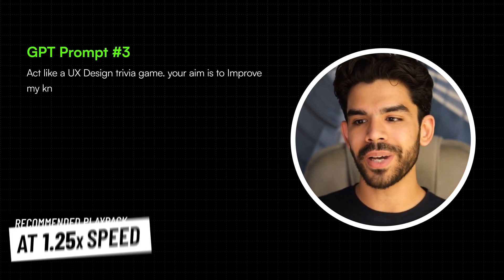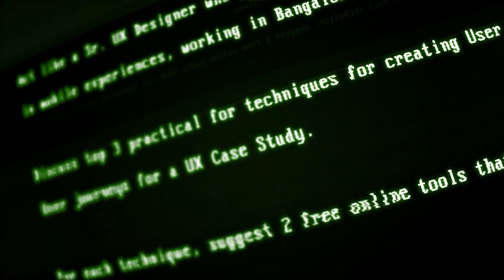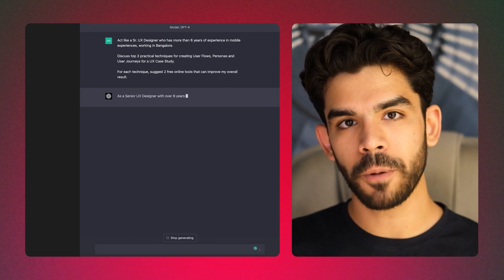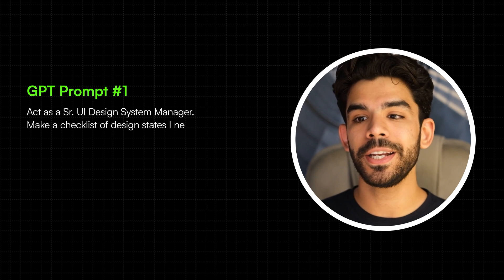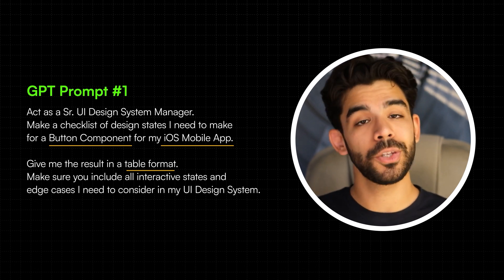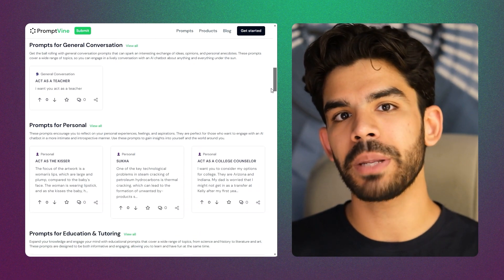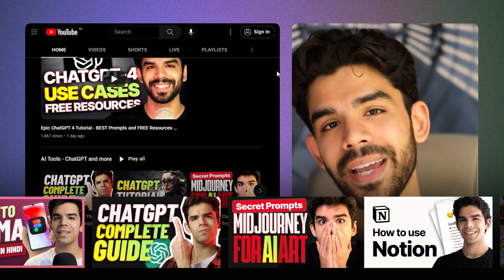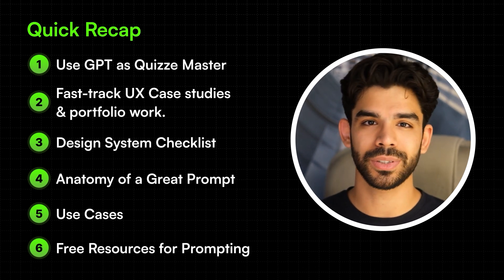ChatGPT Prompts for Product Designers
Crack UX design interviews and land your dream job with these three powerful ChatGPT prompts that can not only enhance your design skills but also help you crack those tough interviews and get the job you've always wanted. Plus, we've included a list of free resources to help you sharpen your skills even further.

Don't miss out on this opportunity to massively upskill yourself and land your dream job. Watch till the end to unlock the potential of these powerful ChatGPT prompts!

Prompts mentioned in the video (Please don't blindly copy-paste them. Type them to build your muscle memory)

Prompt #3 :

Act like a UX Design trivia game. Your aim is to improve my knowledge of basic UX Design Laws and Principles.

For each round, come up with one question from the world of UX Design
with 4 options (A, B, C, D) that I can choose from. There should only be one correct answer. I will guess the correct answer.

Wait for my response before asking the next question. I should get 10 points for each correct answer I guess. If I guess the wrong answer, then give me 0 points.

Calculate the total points I have after each round.

I will have only 10 rounds to reach 50 points. If I reach 50 points at any time, declare me the winner and stop the quiz. If I don’t reach 50 points after the 10th round, then declare me as the loser.

If I say “Stop this game” then stop the quiz.

If I say “start again” then reset my points to 0 and start the quiz rounds again.

Let’s start the quiz.

Prompt #2:

Act like a Sr. UX Designer who has more than 8 years of experience in mobile experiences, working in Bangalore.

Discuss the top 3 practical techniques for creating User Flows, Personas, and User Journeys for a UX Case Study.

For each technique, suggest 2 free online tools that can improve my overall result.

Prompt #1 🔐 : You'd have to watch the video for this! (It's worth it)

00:00 Intro
00:24 Convert GPT into a Quiz Master for Training!
01:54 Fast track your UX Case Study or Portfolio Project
04:05 Build a UI Design System with GPT
06:26 checklist.design
07:27 Chat GPT Resouce 1: promptvine.com
08:12 Chat GPT Resource 2: learnprompting.org
09:02 Chat GPT Resouce 3: Our free YouTube Playlist
09:24 Quick Recap
10:31 Outro